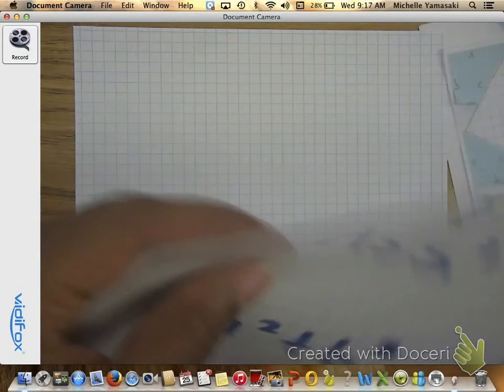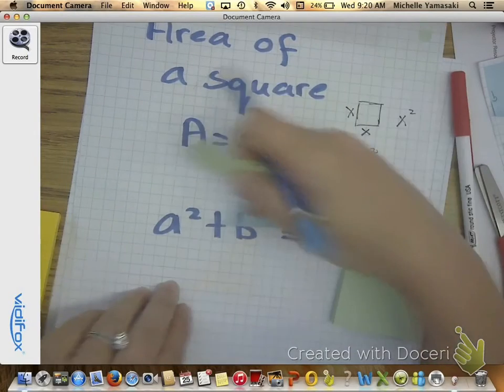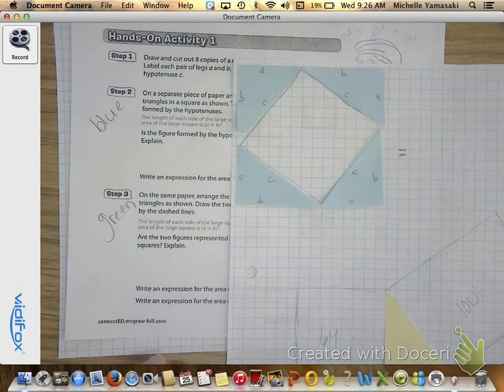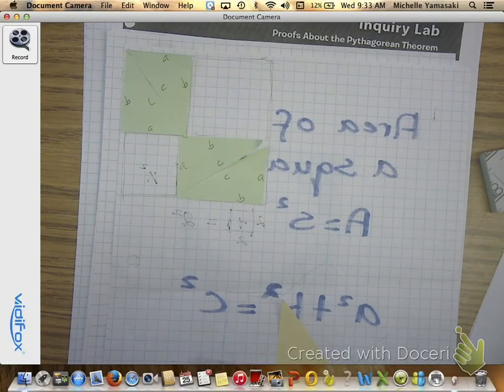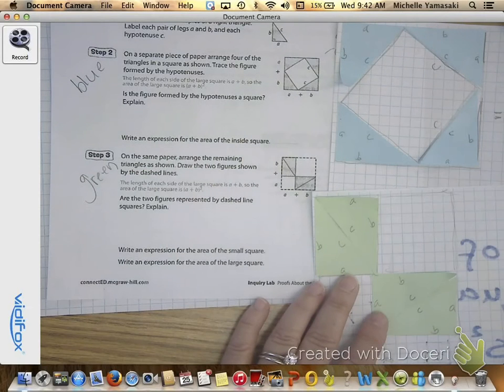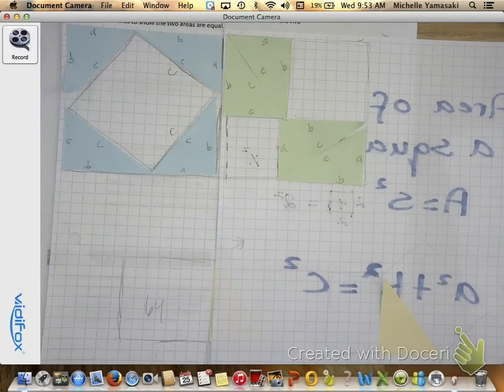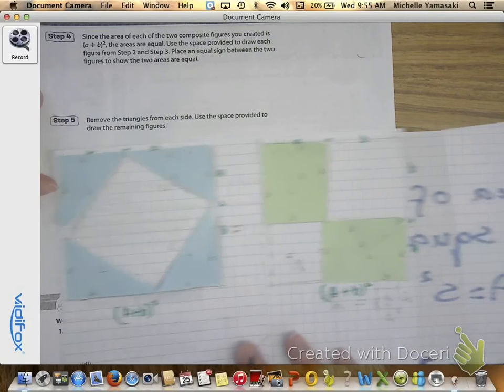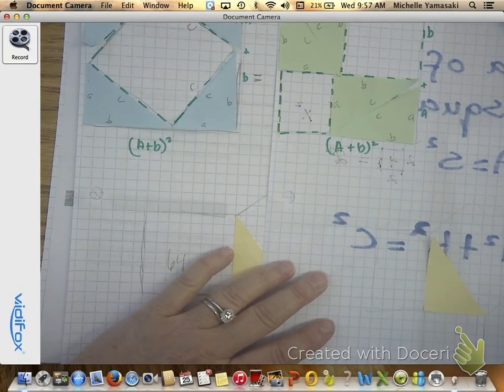Pythagoren Proof part 1